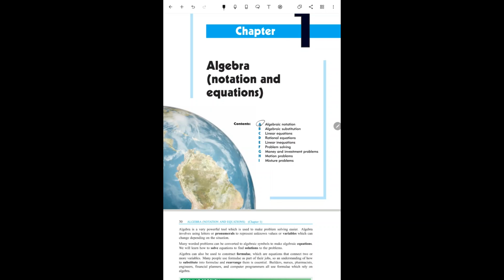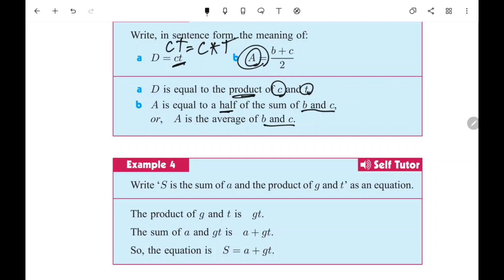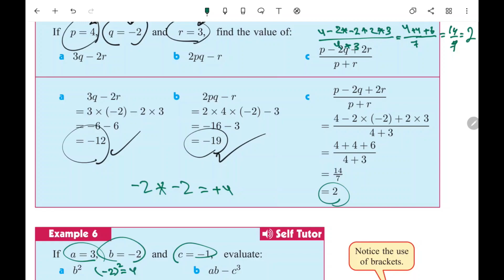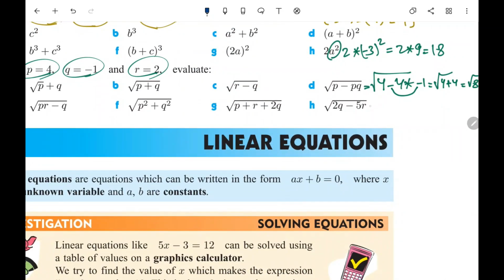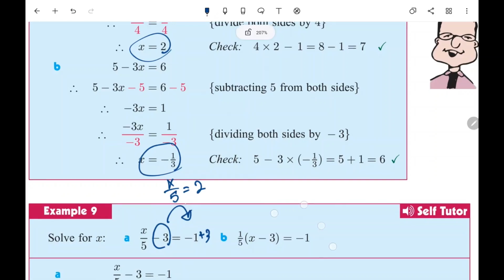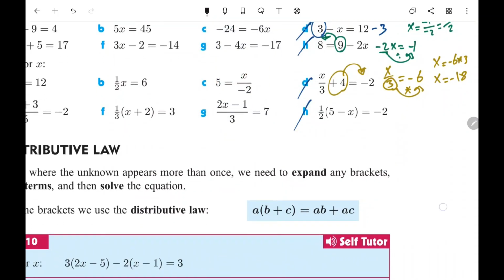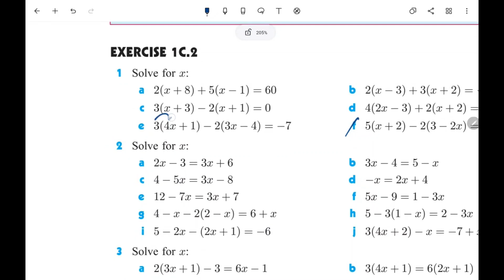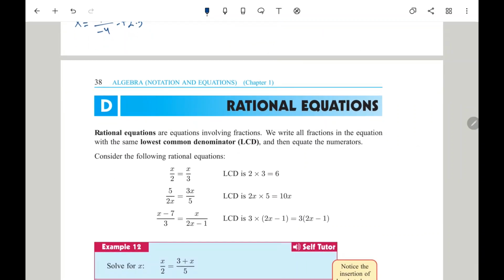MYP 4 Ch1 Pt1